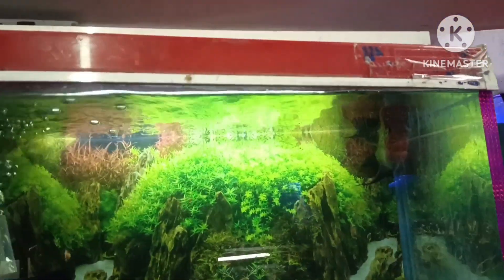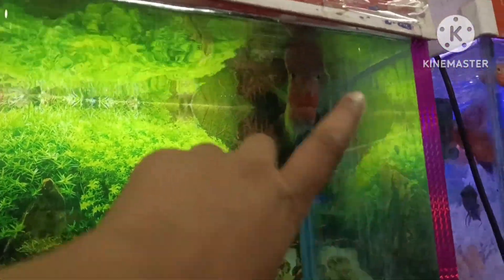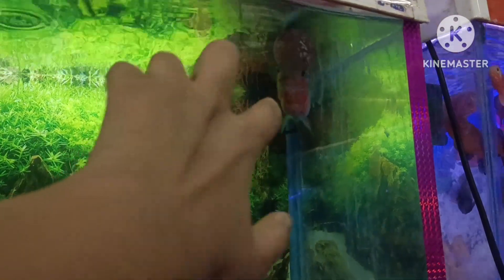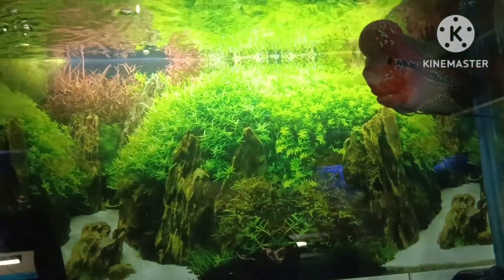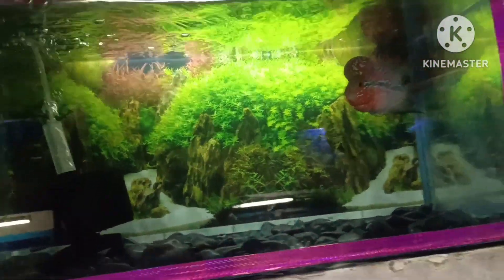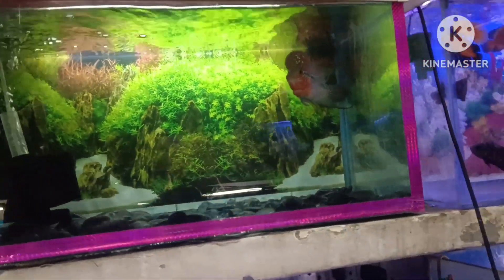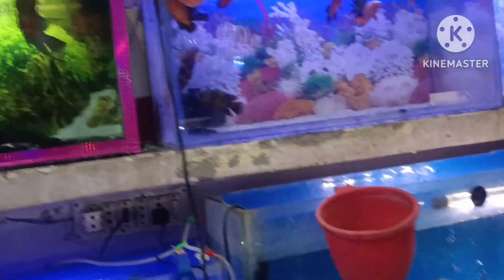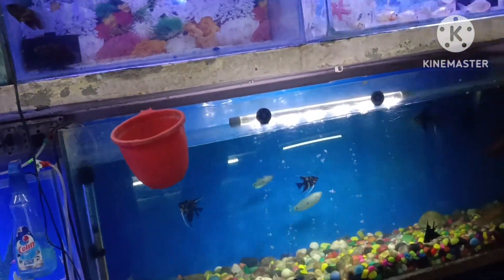बूढ़ी मछली/ Rest In Peace/RIP🙏🙏🙏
fish video
boodhi machli
old fish
fish aquarium
fish lover
fish ki video
machli ki video
fish video
fishes
fish market
variety of fish
gold fish
star fish
jelly fish
fish pond
fish pool
shortage of oxygen
unique fishes
crocodile fish
fish collection
betta folish
fish eggs development procedure
colorful fish and aquarium
how to breed betta fish
rip
rest in peace